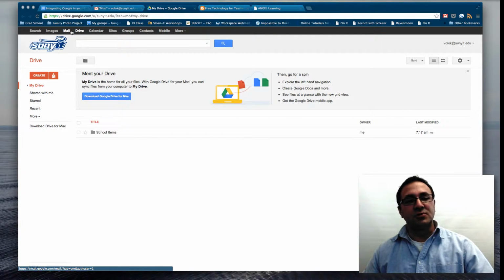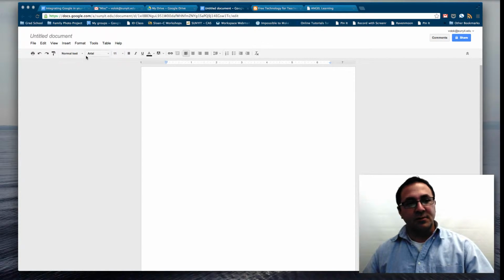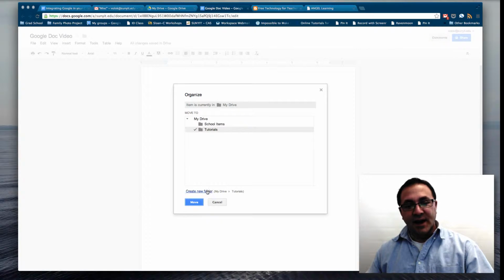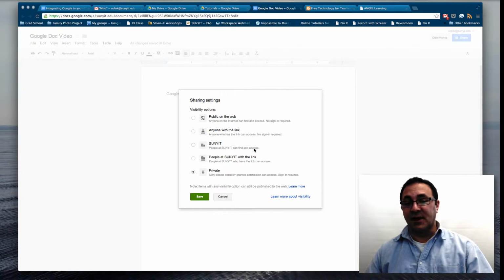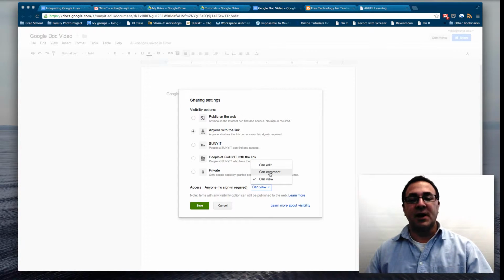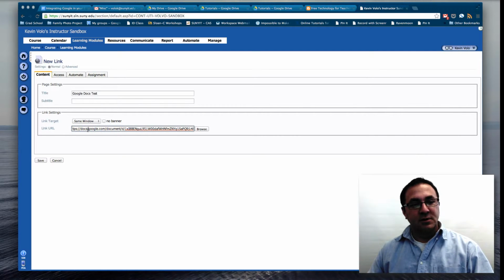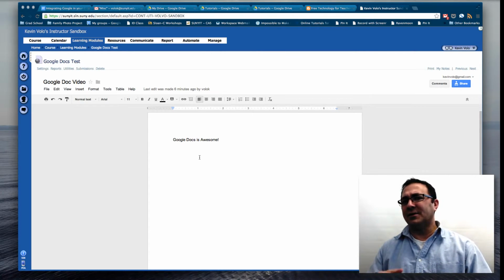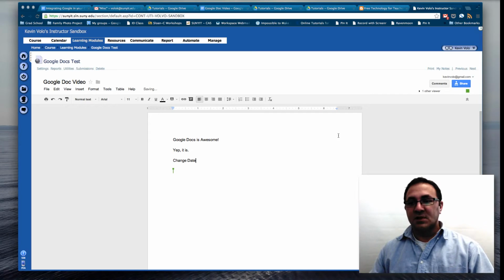Google Drive Documents%2C Sharing and ANGEL